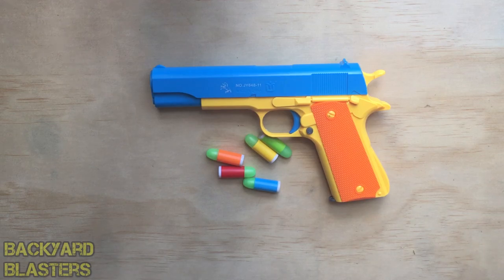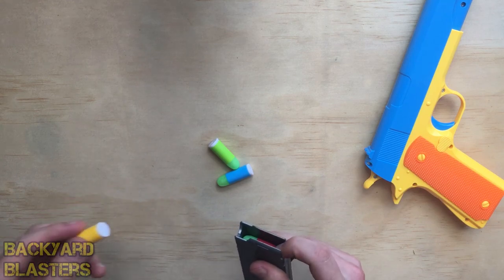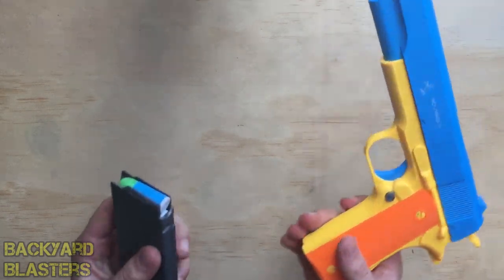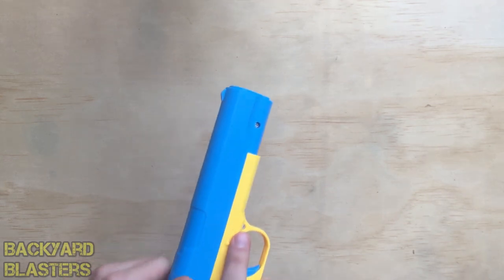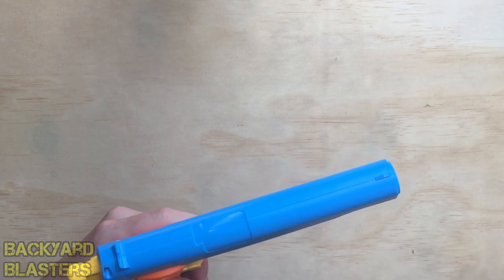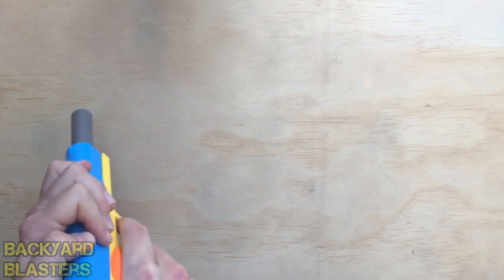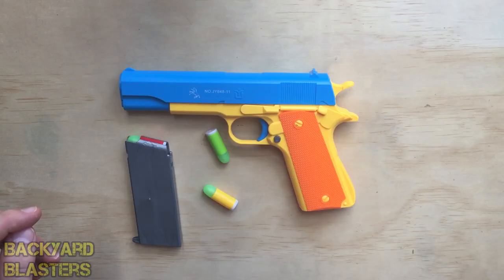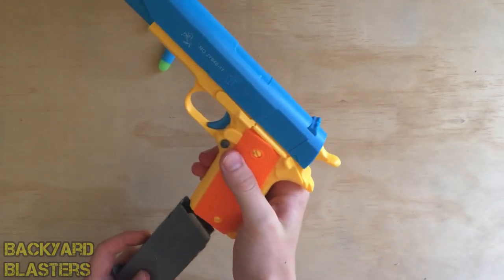Tips n Tricks - Colt 1911 toy gun | Backyard Blasters